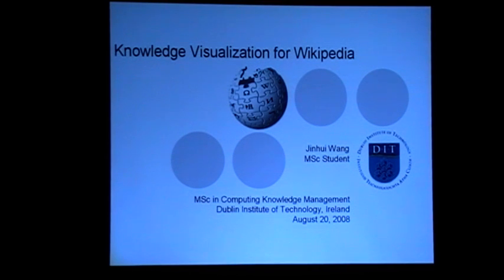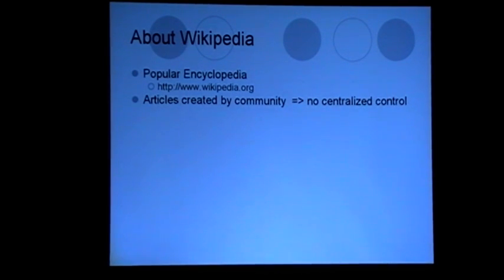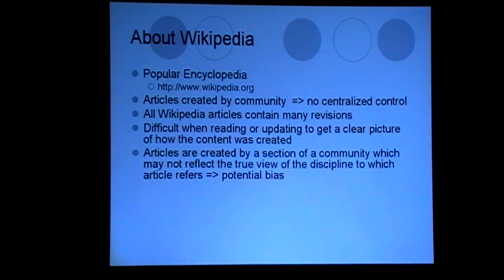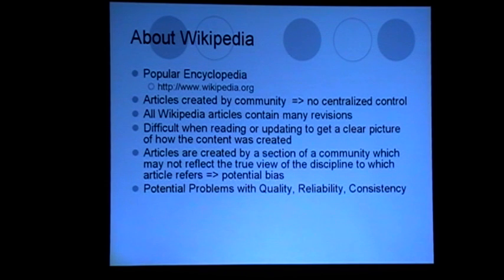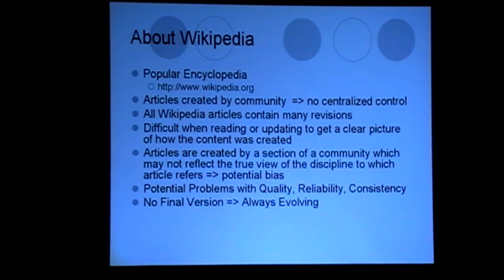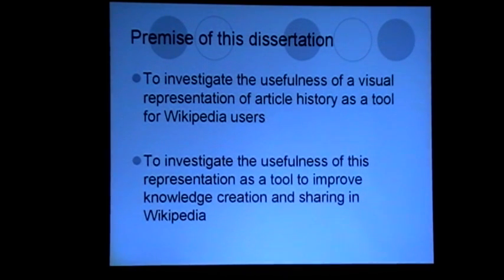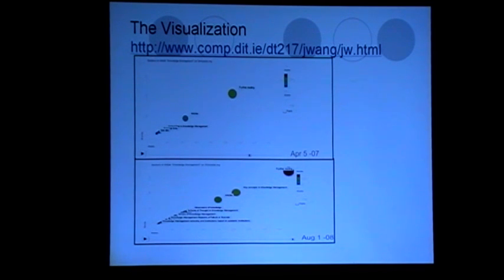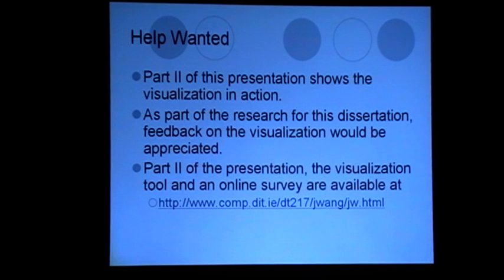Knowledge Visualization of Wikipedia - Part 1/2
Part I of a presentation of a project completed as part of an MSc in Computing (Knowledge Management) by Jinhui Wang. This part of the presentation introduces the premise of the project. More details at: